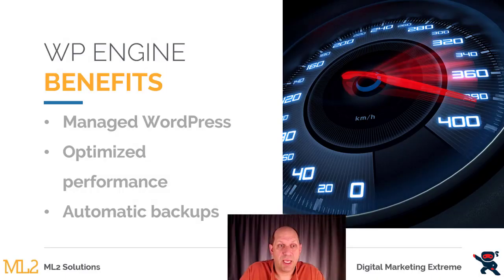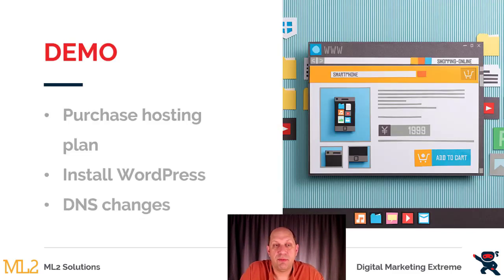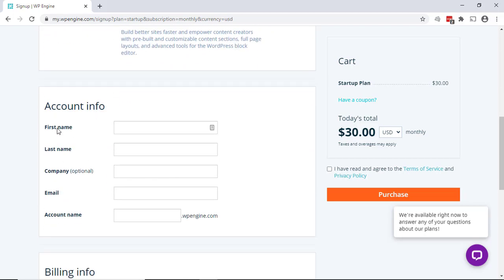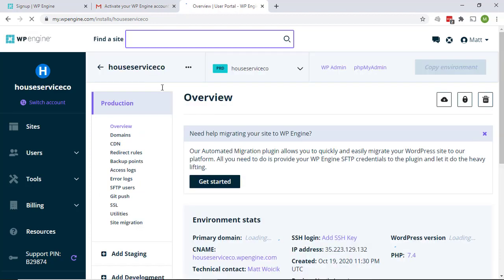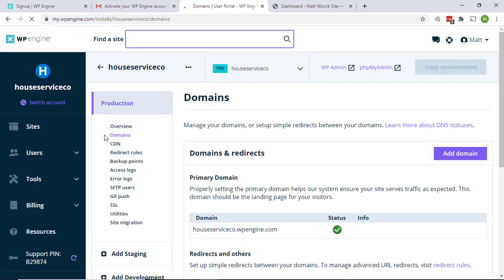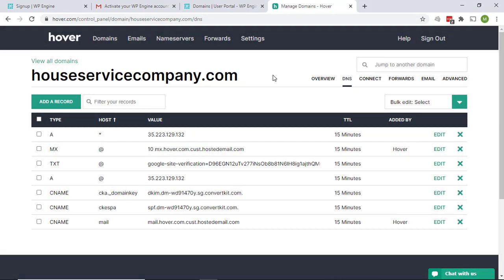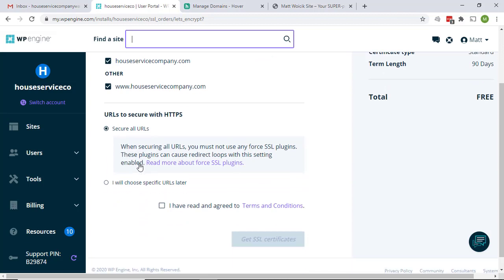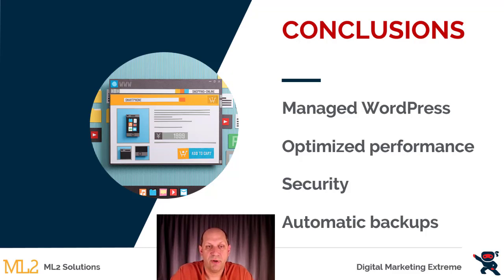How to create a website on WP Engine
This video explains how to create a website on WP Engine WP Engine is a managed WordPress hosting company. I will explain a number of benefits including optimized performance, automatic backups and built-in security. It also includes a free SSL certificate and a free CDN. WP Engine has a staging and development website along with an automated migration plugin. Finally, I will demonstrate how to purchase a hosting plan from WP Engine, install WordPress and make the necessary DNS changes.